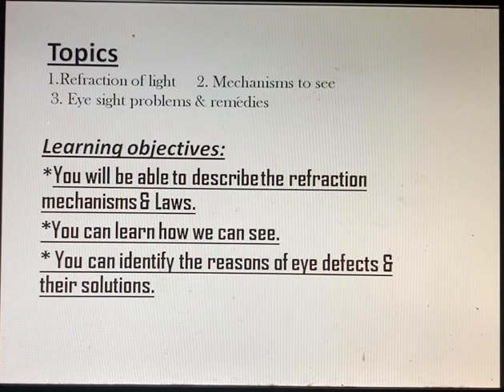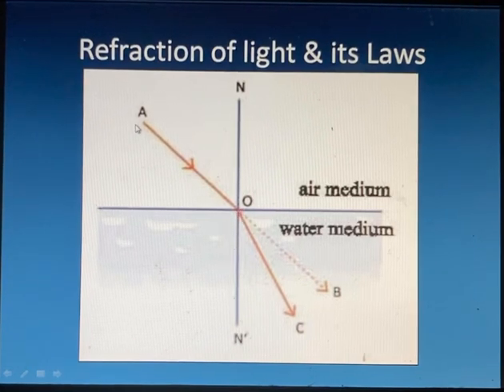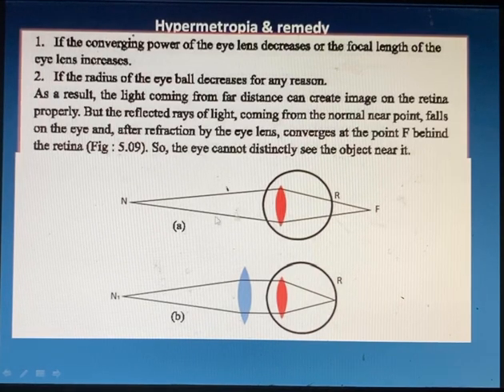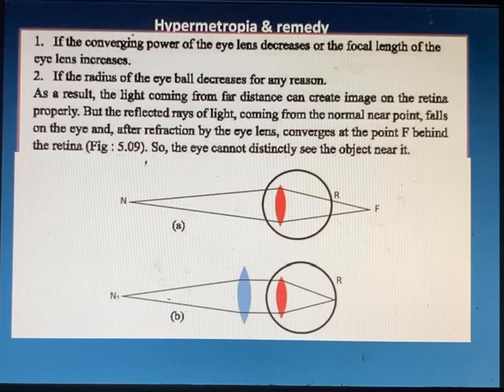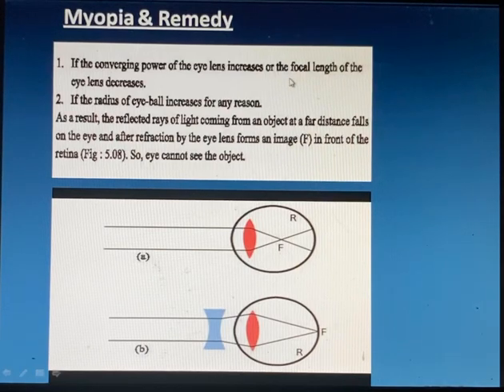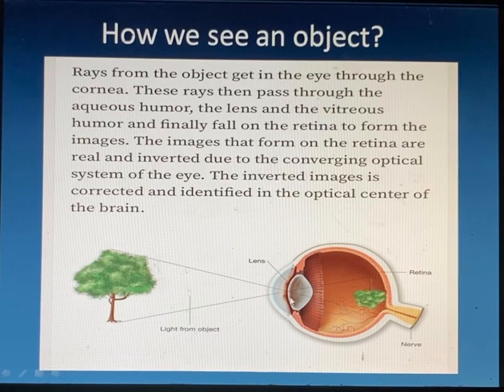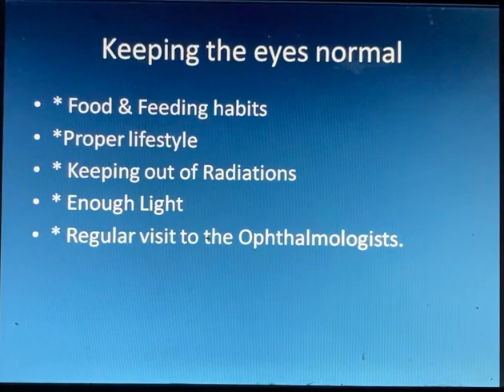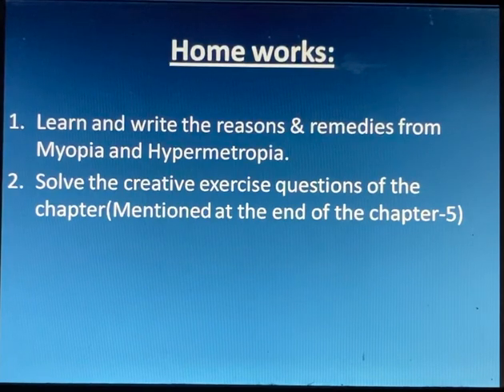Class X, Subject-Science: chapter 5. Part 2.EV